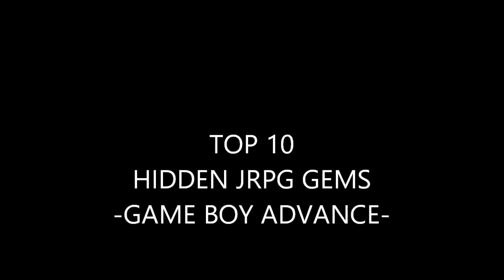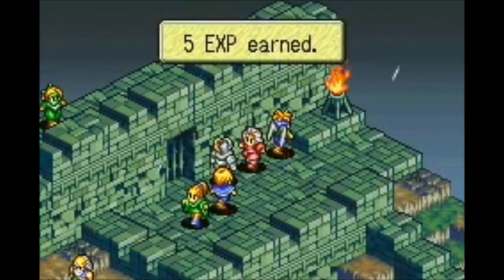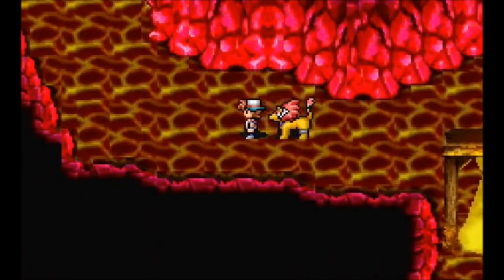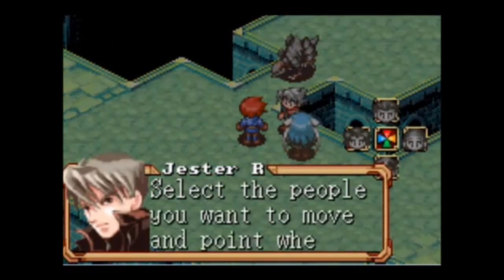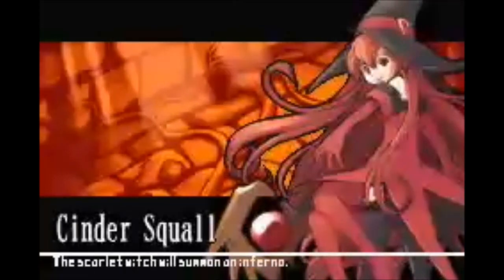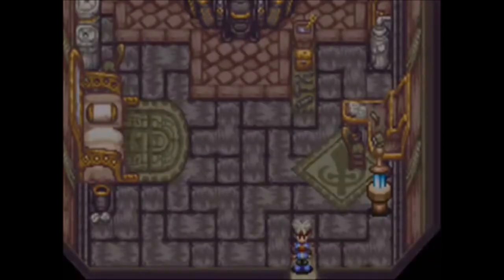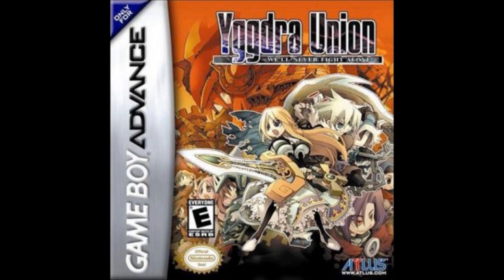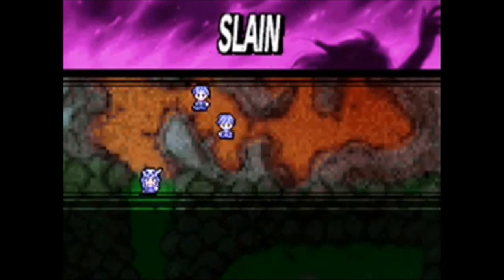Top 10 Hidden JRPG Gems -Game Boy Advance- (GBA)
The GBA does have its own strong library of JRPGs, not as many as the NDS or 3DS, but it can easily defend itself. Here are 10 hidden gems in the JRPG genre that I found.